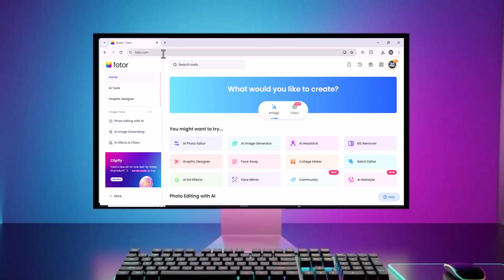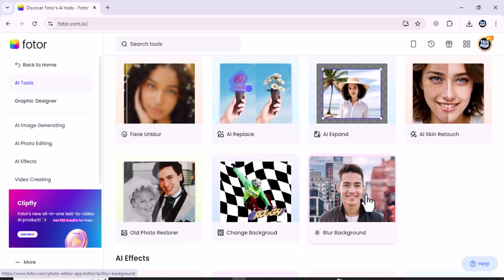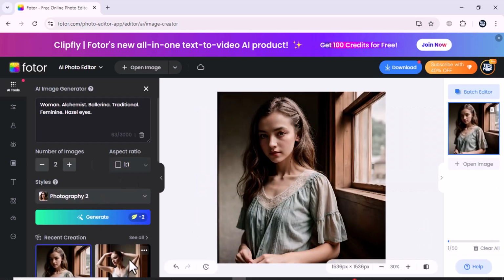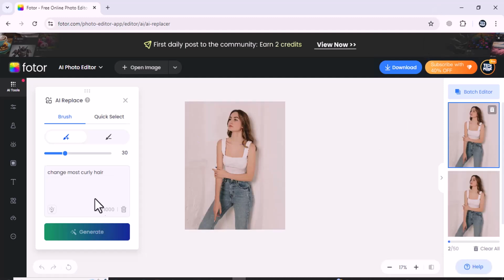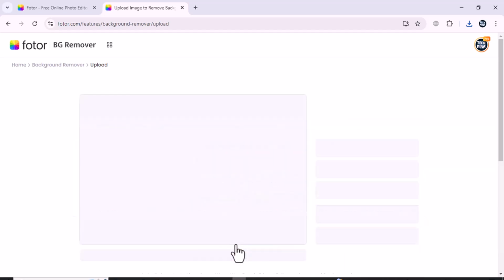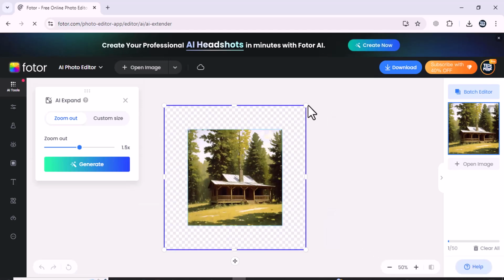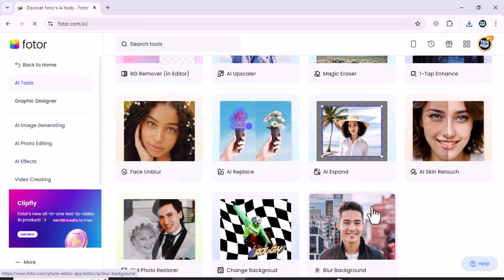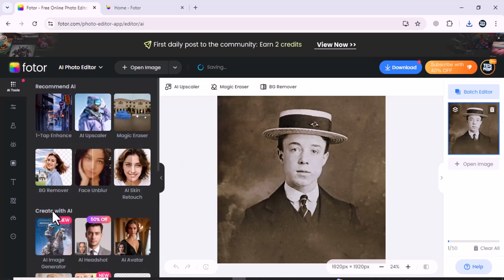How to Edit Everything with Fotor's AI a Complete Tutorial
NOTE : All content used is copyright to  @Techmore2